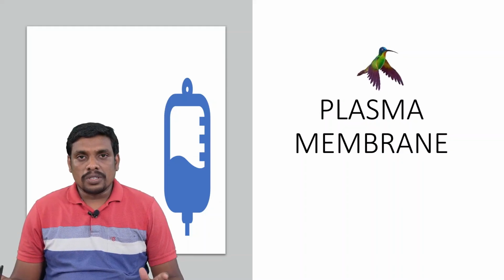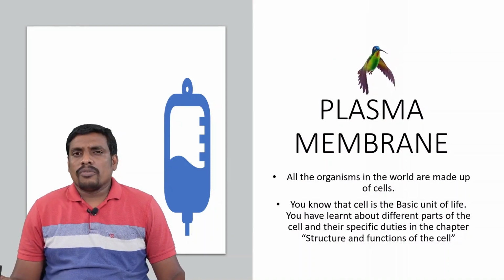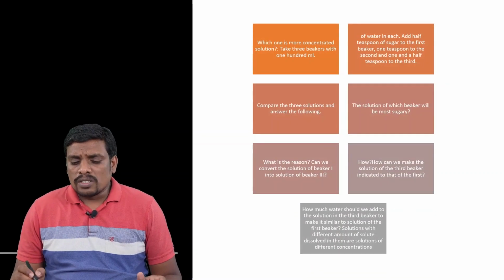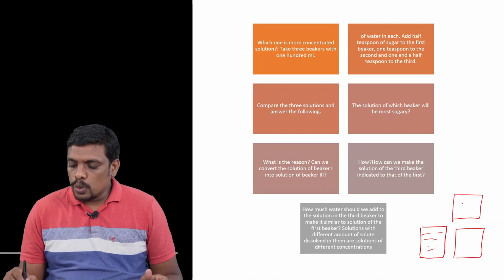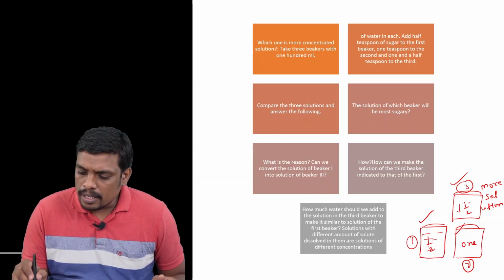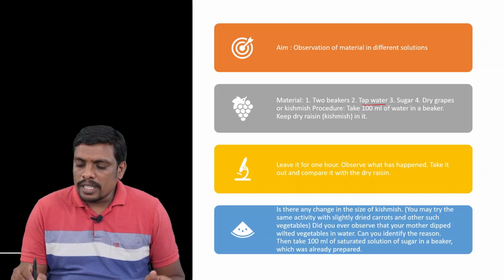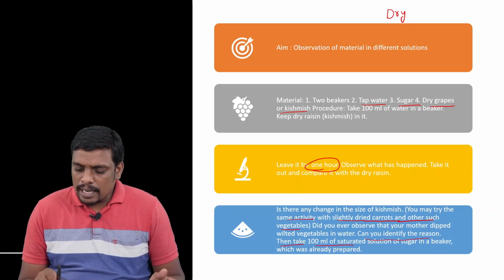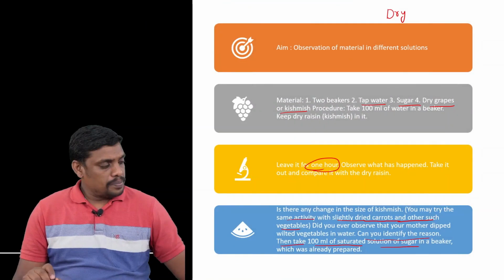Cell_Plasma membrane